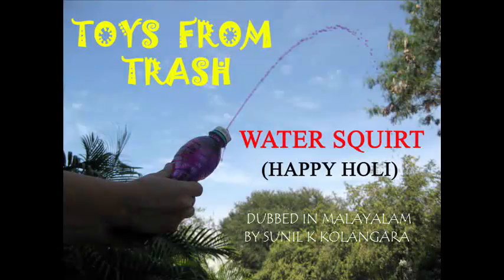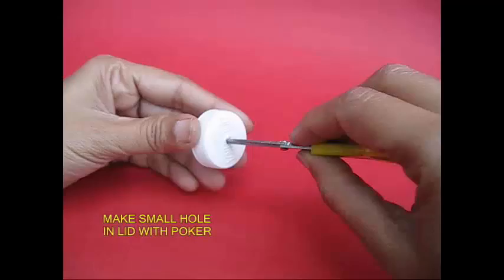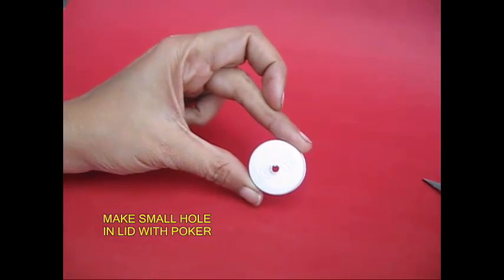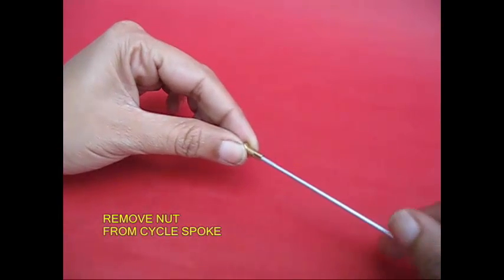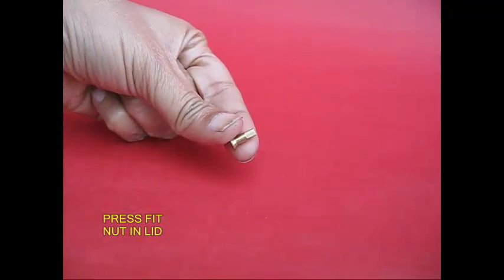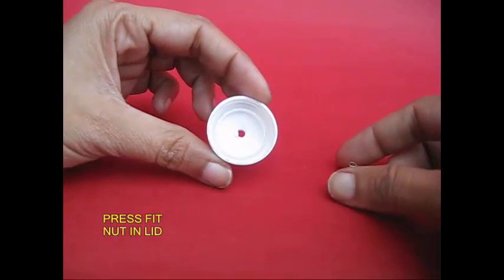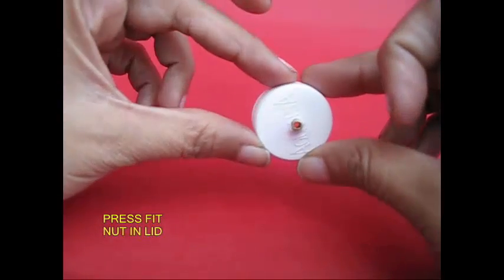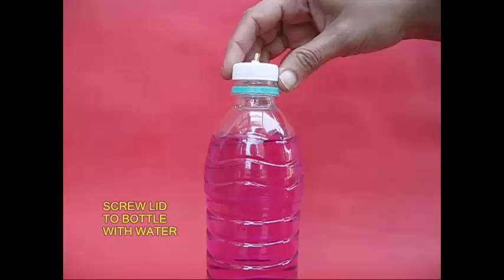Holi Spray | Malayalam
HOLI is the festival of colors in India. This is a very simple and eco-friendly water squirt or a PICHKARI. You need an old plastic water bottle; a bicycle spoke nut and a scissors. Make a small hole in the lid by rotating the scissors. Remove the nipple nut from the bicycle spoke. This nut is made of brass. Take this nut and press fit it from below in the middle hole of the lid. Because the nut has a head it will not be pushed out. Now the bottle lid has an orifice. Take this lid and screw it on a bottle filled with colored water. On squeezing the bottle water will come out like a jet. You can squirt color water on your friends with this homemade Water Squirt.